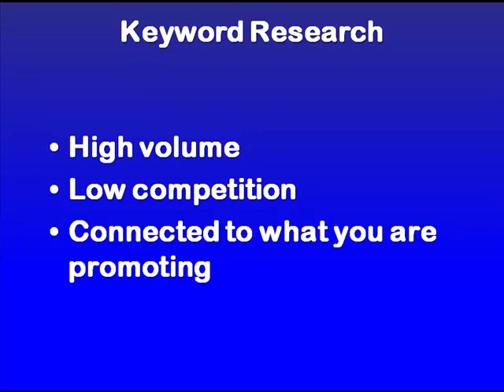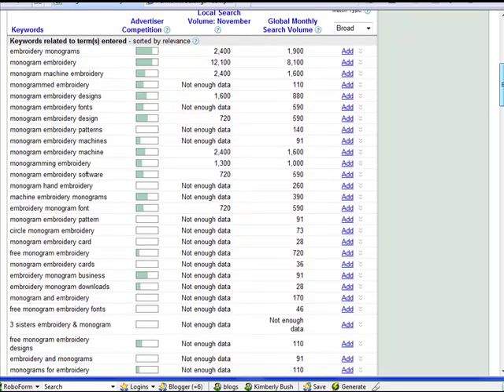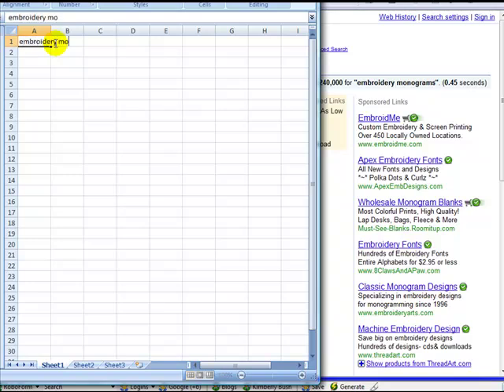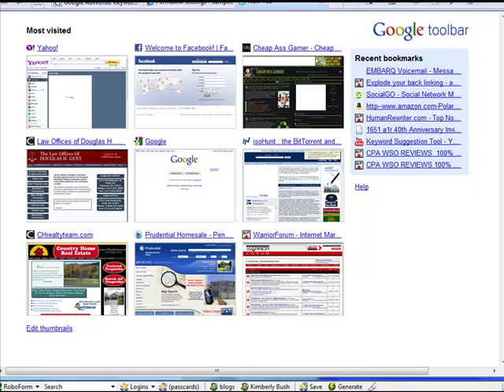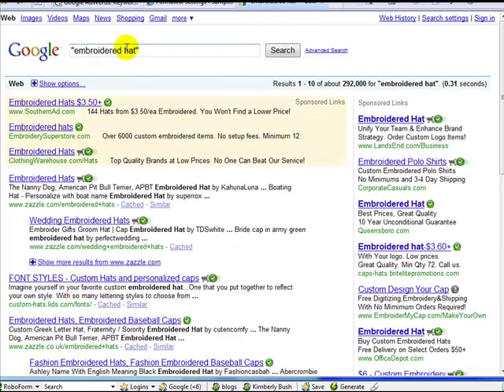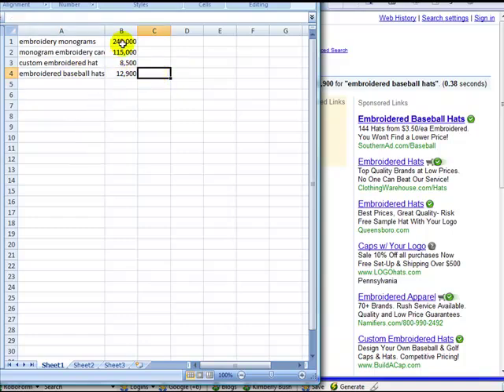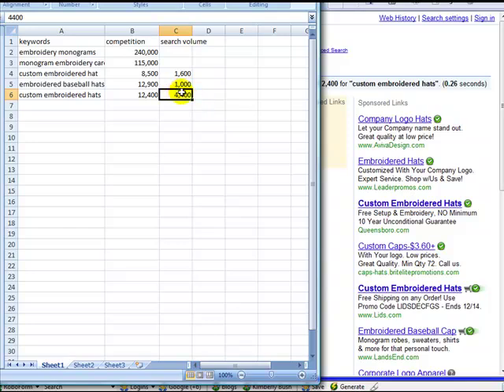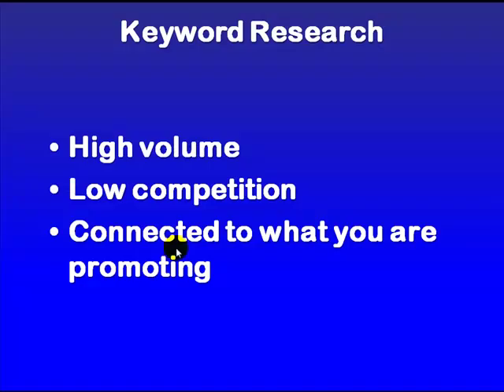WordPress SEO Tutorial 8 - Keyword Research Case Study